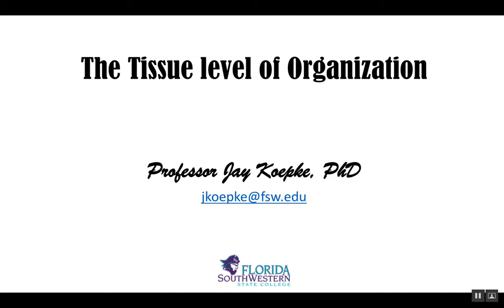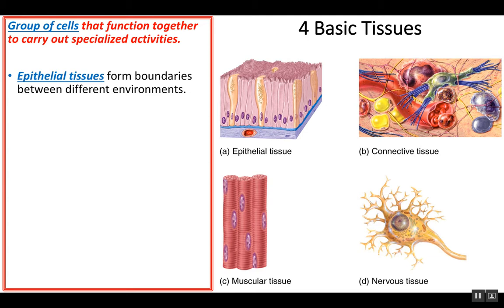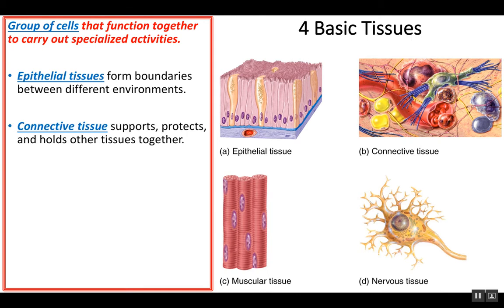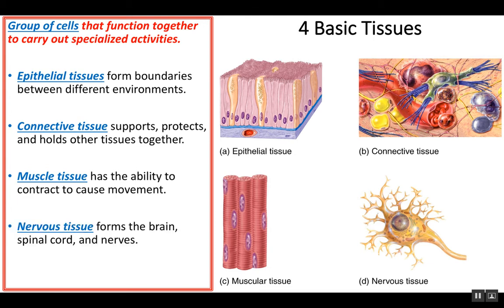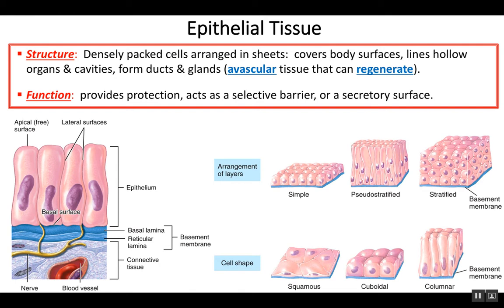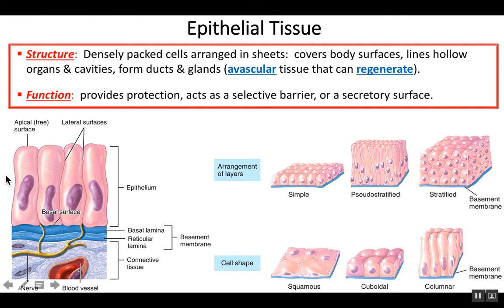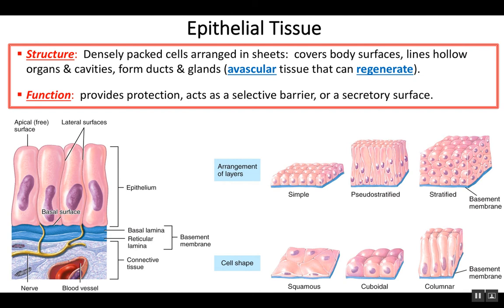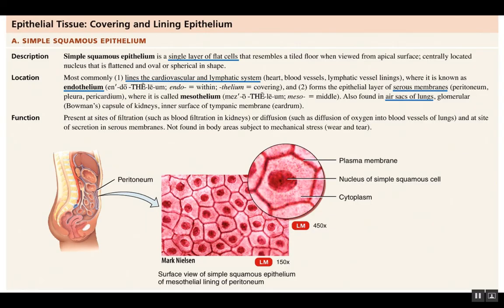The Tissue Level 1 Introduction